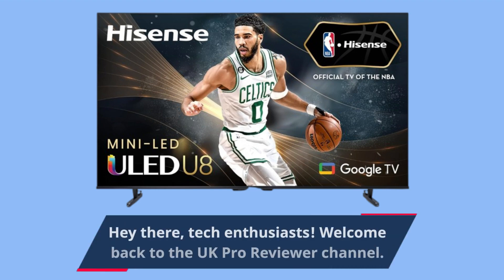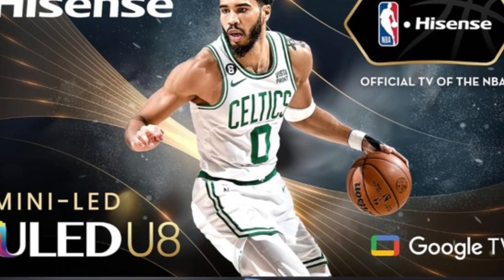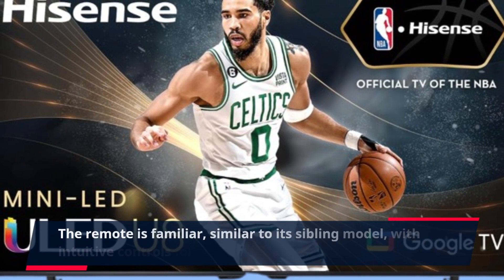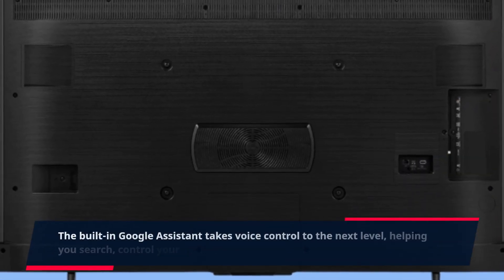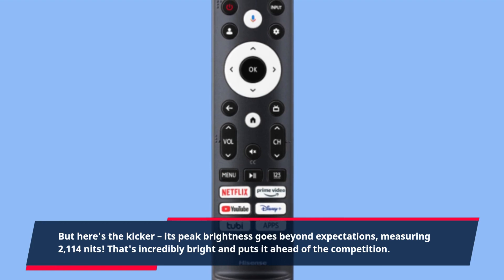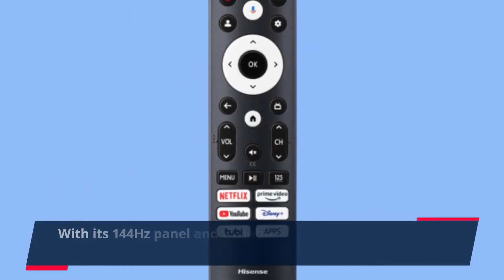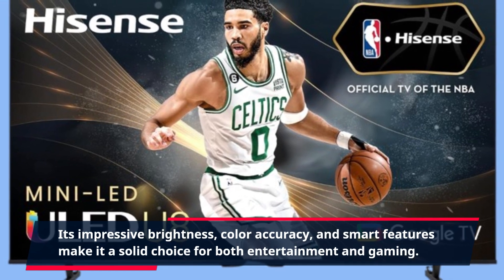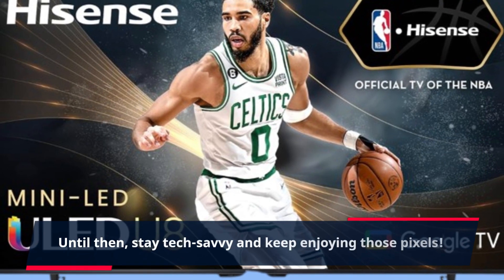Hisense 65U8K ULED TV: Brilliance Beyond Limits | Review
Dive into the ultimate entertainment experience with our comprehensive review of the Hisense 65-Inch U8 Series ULED TV (65U8K). Join us as we explore the stunning visuals, vibrant colors, and remarkable detail that the U8K's ULED technology delivers. Uncover the power of Dolby Vision HDR and Dolby Atmos sound, immersing you in cinematic quality right in your living room. With a sleek design and cutting-edge features like Quantum Dot Color, Full Array Local Dimming, and Android TV functionality, we'll guide you through every aspect of this TV's performance, making sure you're equipped to make an informed decision about bringing the theater experience home.